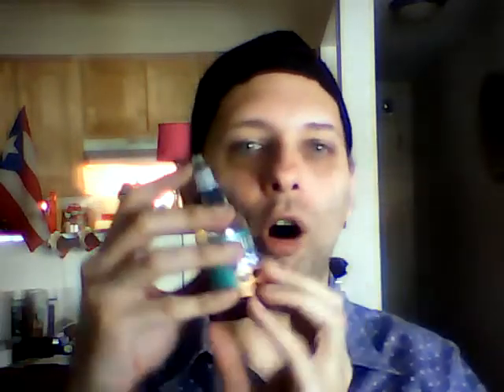French Dude Vaping Breakfast Classics Review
Flavor Profile:

Comes in 0, 3, and 6mg of nicotine
80/20 VG/PG

French Dude E Liquid is our version of of French Toast, topped with Blueberries and Whipped Cream, drizzled with Maple Syrup.  We love our French Toast to have soaked in its egg batter, so expect a nice taste of Vanilla Custard.  When we prepare French Toast we don't like to use cinnamon but rather we prefer powdered sugar.